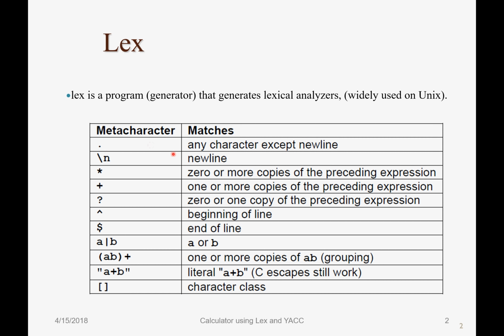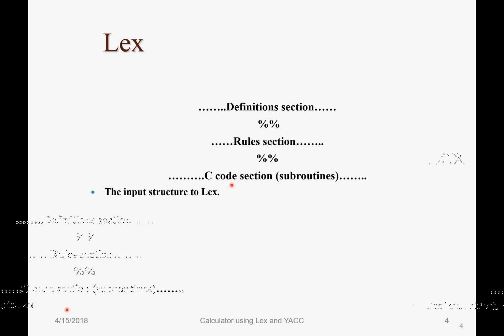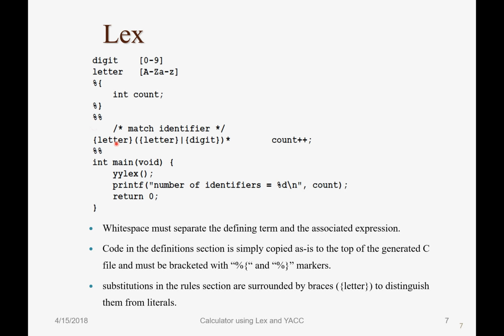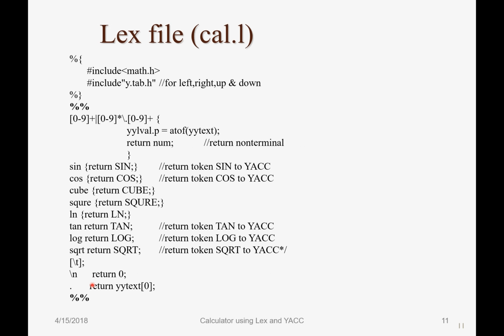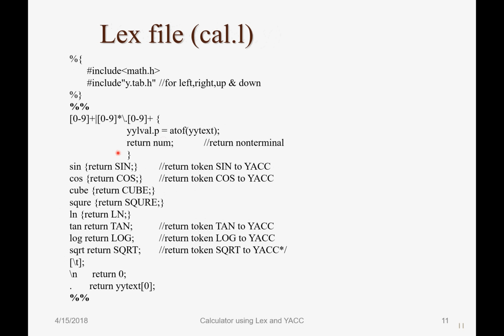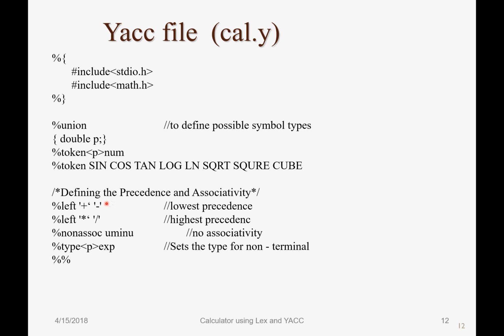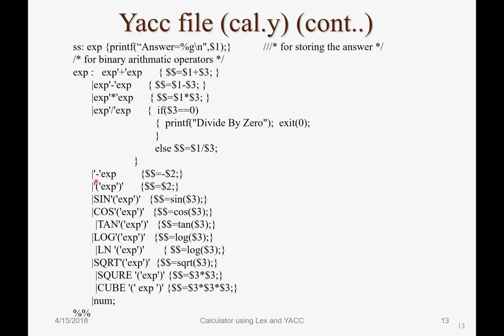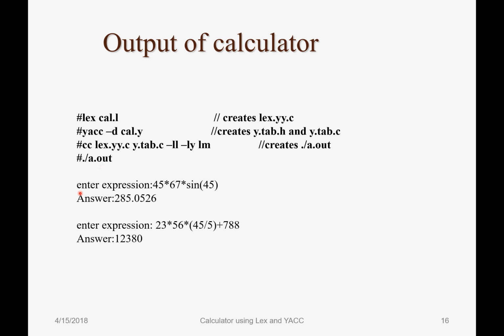Scientific Calculator Using LEX and YACC | Compiler Design | Part 1 | Basics & Implementation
In this lecture, we explore LEX and YACC, their syntax, and how they work together to build a Scientific Calculator. This is Part 1 of the series, where we cover the basics of LEX and YACC with examples.

🔹 What You’ll Learn:
✅ Introduction to LEX and YACC
🔸 Understanding Lexical Analysis (LEX) and Syntax Analysis (YACC).
🔸 Why LEX is used for tokenizing and YACC for parsing expressions.
✅ Basics of LEX & Its Syntax
🔸 How LEX is used to define tokens for numbers, operators, and identifiers.
🔸 Writing LEX rules for recognizing different inputs.
✅ Basics of YACC & Its Syntax
🔸 How YACC is used for parsing arithmetic expressions.
🔸 Writing grammar rules to process different operations.
✅ Building a Scientific Calculator with LEX & YACC
🔸 Defining tokens, grammar, and syntax rules.
🔸 Generating and executing the compiled calculator program.
✅ Example Walkthrough:
🔸 A simple example showing how LEX and YACC work together.
✅ Final Conclusion:
🔸 Understanding how LEX and YACC can be used to develop compilers, calculators, and interpreters.

📌 This video is perfect for students learning Compiler Design, Lexical & Syntax Analysis, and LEX-YACC Programming.

Please do watch following video for better understanding of Scientific Calculator using LEX and YACC program explanation and execution.